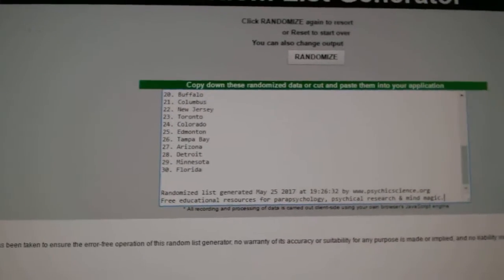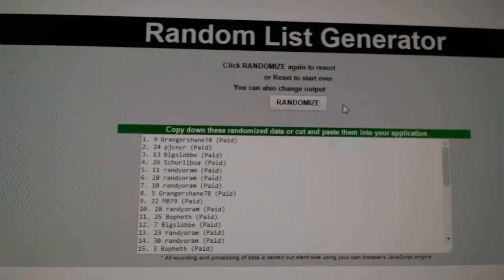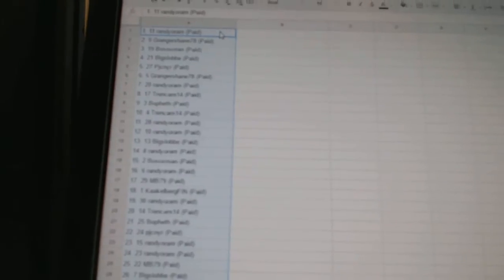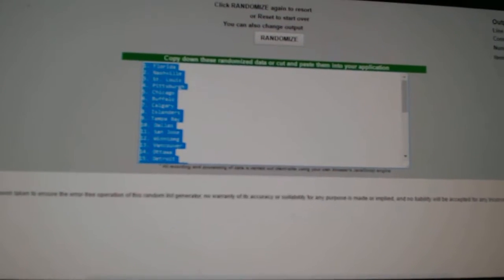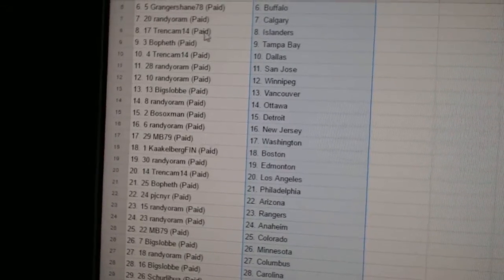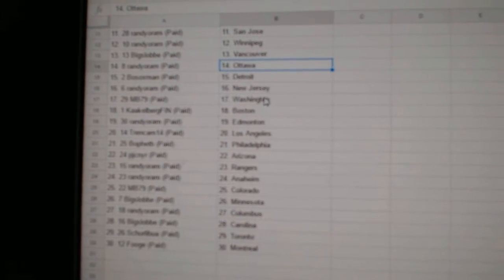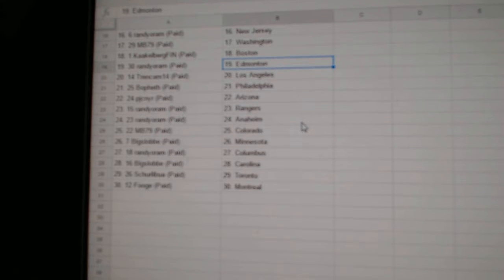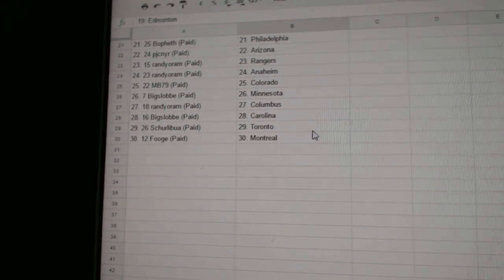Team Randoms - C&C GB #7368